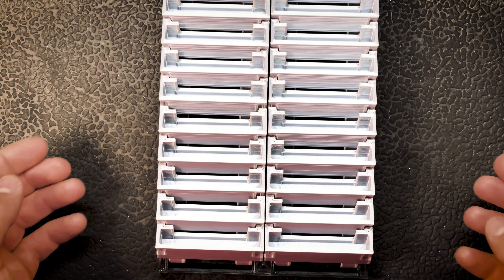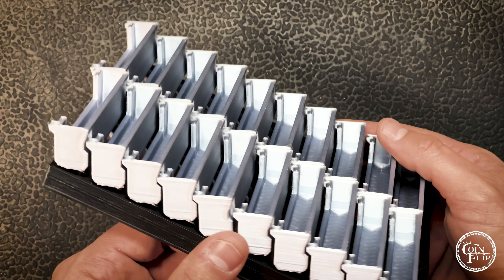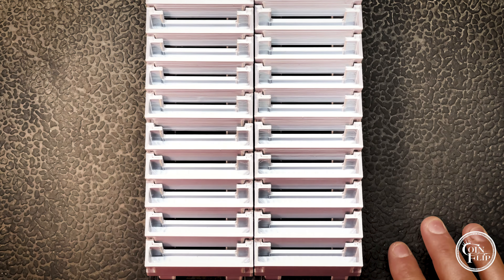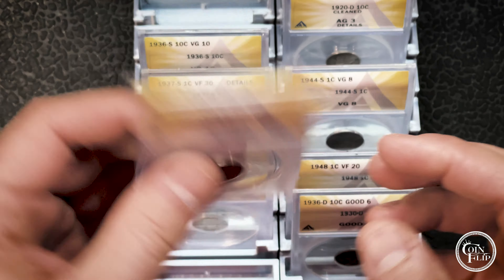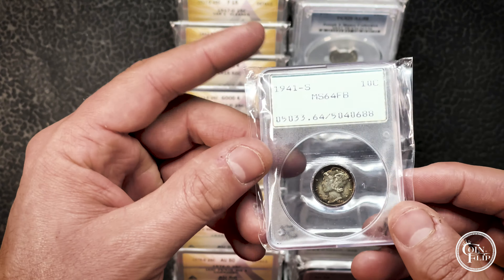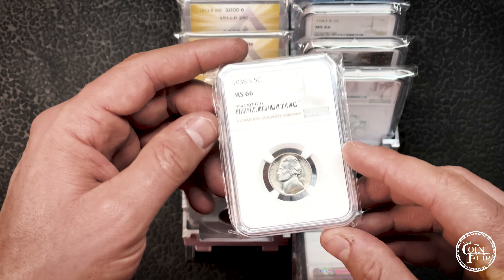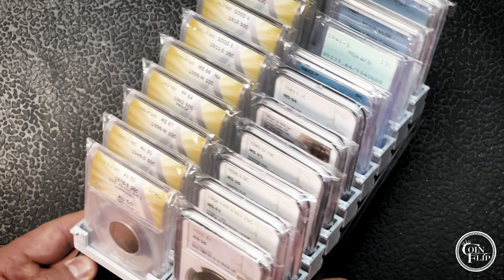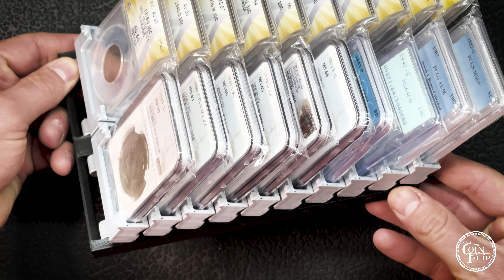LOOK AT YOUR SLABBED COINS DIFFERENTLY! Showing off a NEW EXCLUSIVE PRODUCT!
We designed this holder to be specifically for ALL slabbed coins. More importantly, the TOP 4 graded coin holders! PCGS, NGC, ANACS, and ICG.
Pre Order STARTS NOW! EMAIL BELOW!

$25 SHIPPED (Within the lower 48 States ONLY)

Shipping outside lower 48 Extra.

Address:
Coin Flip

USB Microscope
2024 Redbook
Mylar Flips
Assorted Coin Tubes
Coin Boxes
Currency/ Note Holders
Carboard Flips